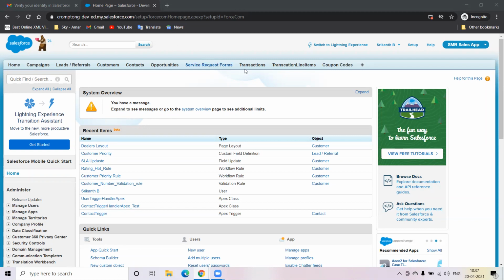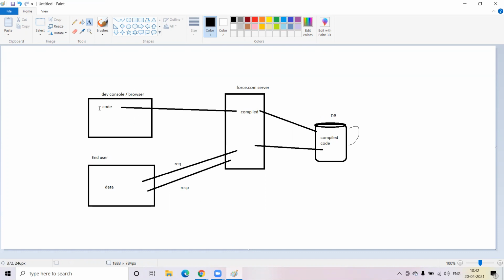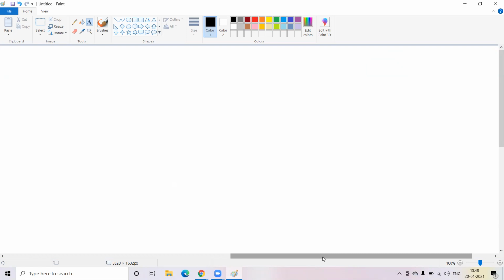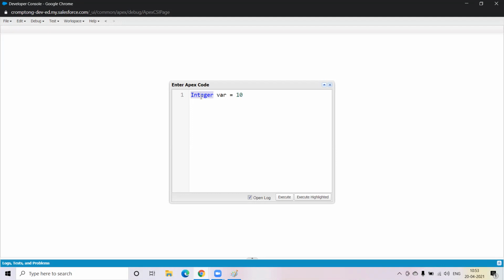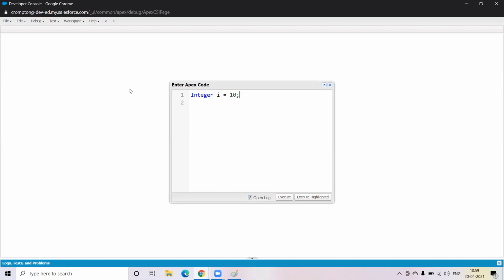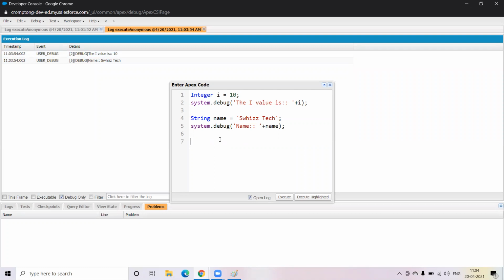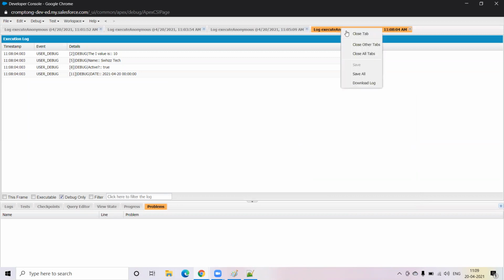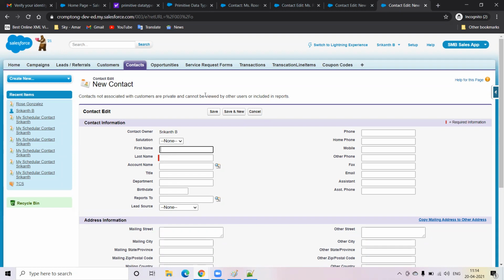Day 1 Apex Fundamentals